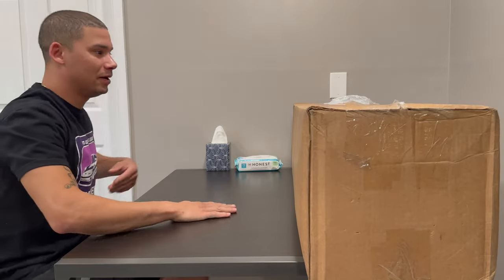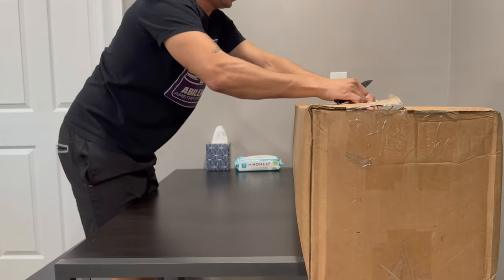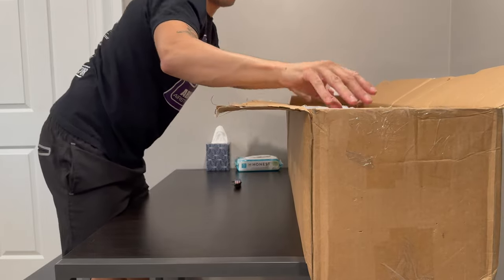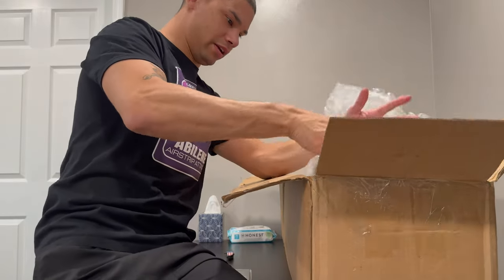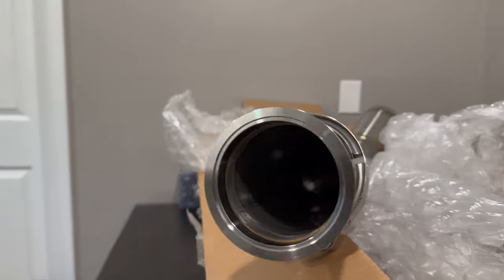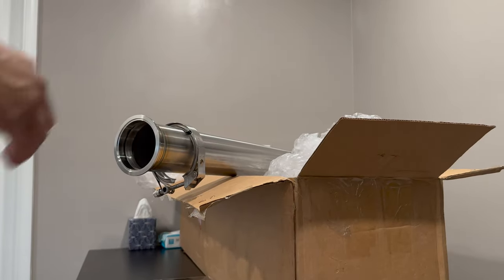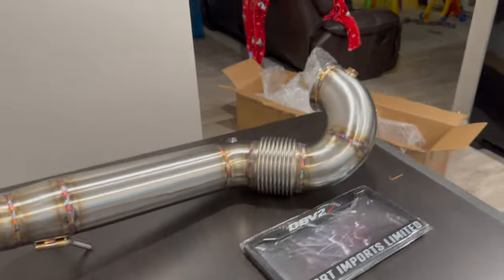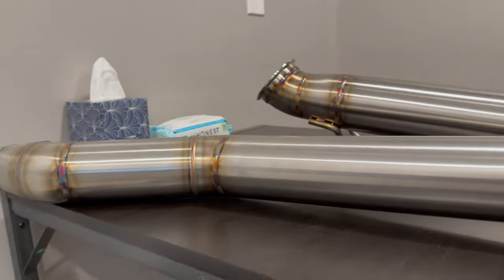DBV2 4" Downpipe! For MQB EVO cars! | MK8 R & 8Y S3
!!!MERCH!:
Brycejordanproductions.com

Instagram.com/Br32yce
Facebook page for the channel (most responsive here)